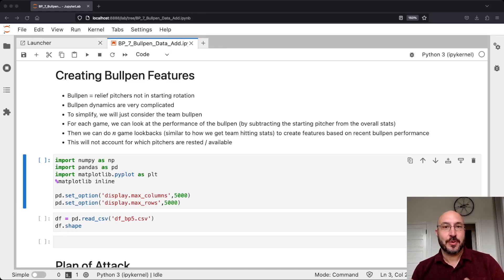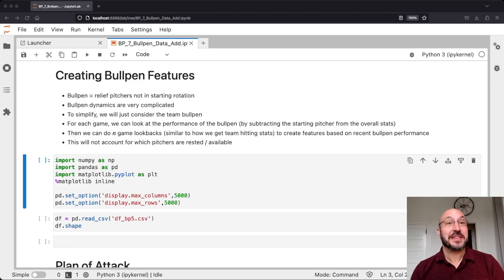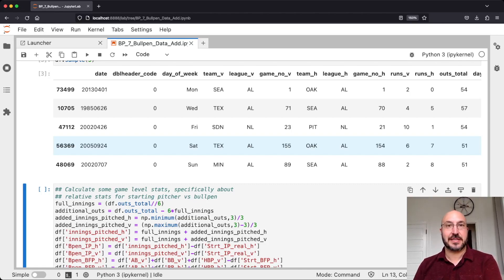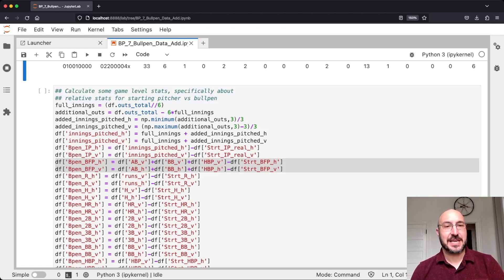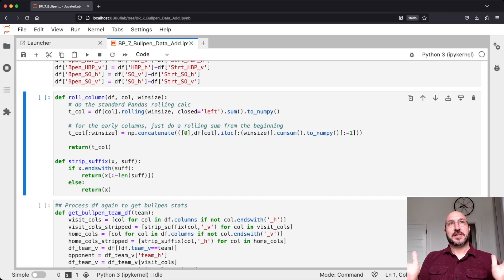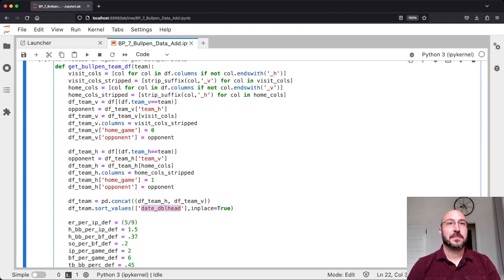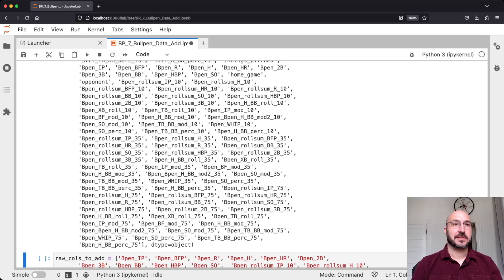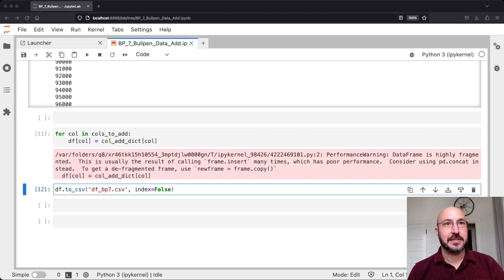Baseball Prediction using Machine Learning - Create Bullpen Features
This is the seventh video in a series where we will attempt to predict the winning probabilities for (MLB) Major League Baseball games using modern machine learning techniques.  In this video, we create features based on the bullpen.  Rather than trying to model the specific dynamics of the individual relief pitchers, we come up with team bullpen features by subtracting out the starting pitcher from the game statistics.  Then, as we did for team hitting, we aggregate over the previous n games to create features that measure the quality of the bullpen heading into the game in question.